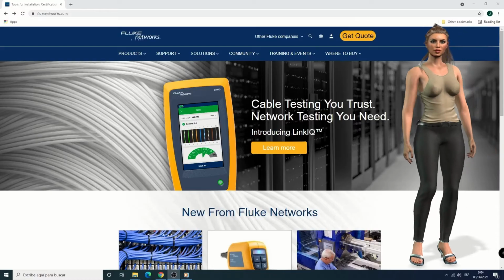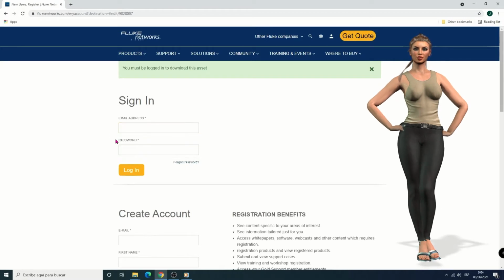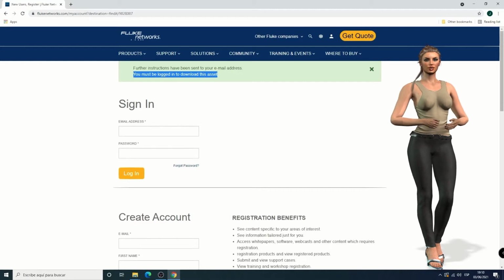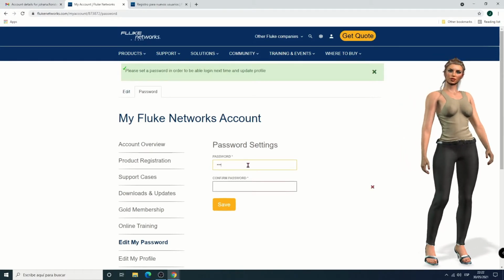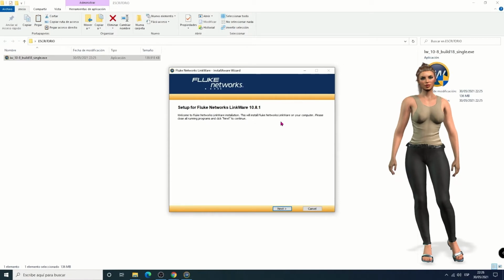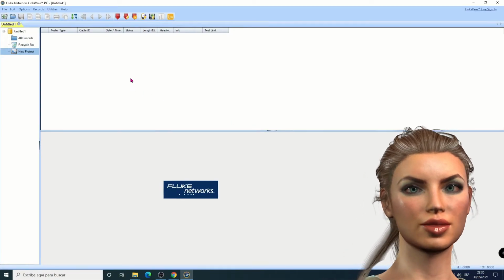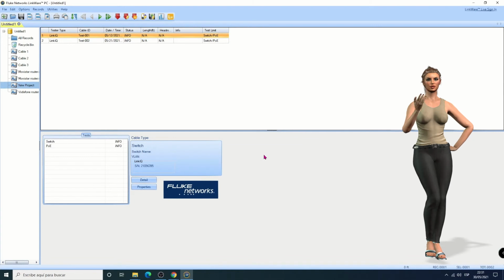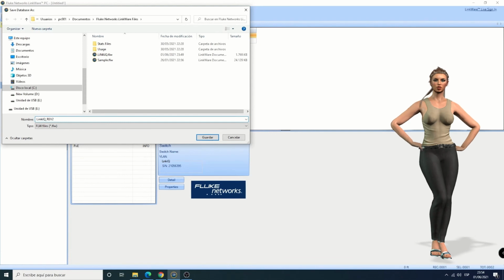How to download the tests performed with the Fluke Networks LinkIQ Network and Cable Tester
In this video I want to show you how to download the data from the tests carried out with the Fluke Networks cable and network tester LinkIQ to the PC.
If you work with computers, PoE devices and industrial networks, surely the Link IQ network and cable tester from Fluke Networks will be of great help for the maintenance of IT facilities.
On the other hand, as nowadays it is increasingly important to document the work carried out, it is important that you download the test data to the computer so that for example, you can print them on paper.